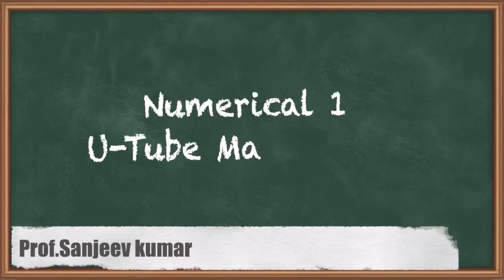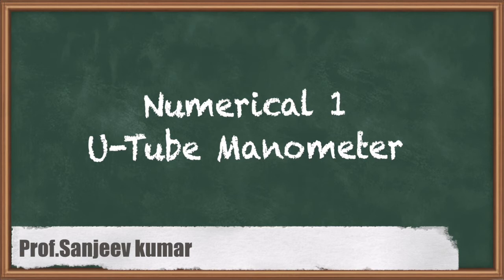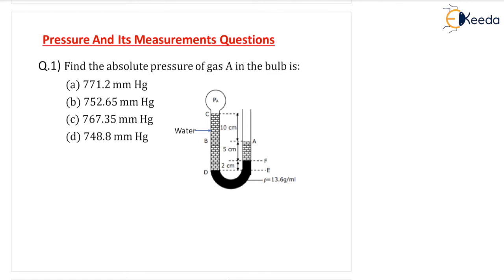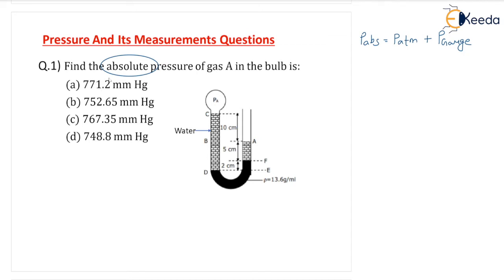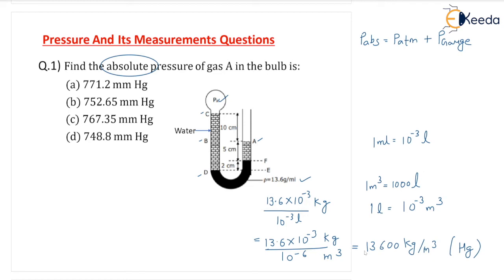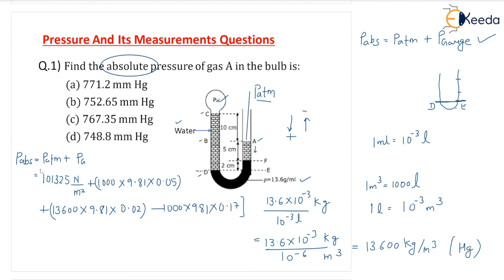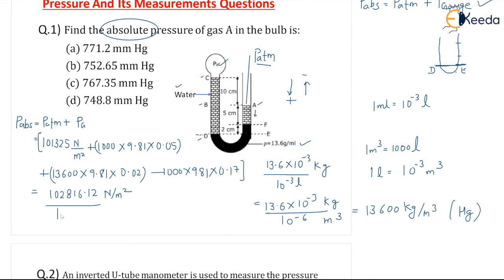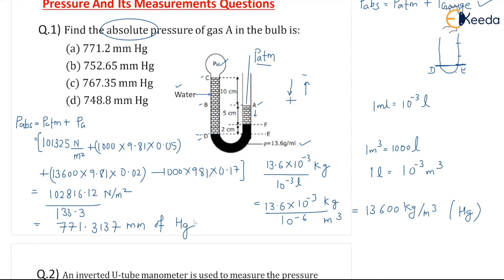U-Tube Manometers In Fluid Mechanics & Hydraulic Machines | Solving Numerical 1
In this video, we will delve deep into the world of fluid mechanics and hydraulic machines, specifically focusing on the Numerical -1 U-Tube Manometer. Whether you're a student preparing for the GATE exam or someone passionate about understanding the intricacies of fluid dynamics, this video is tailored just for you.

In this comprehensive tutorial, we will explore the fundamentals of the Numerical -1 U-Tube Manometer, breaking down complex concepts into easy-to-understand explanations. We will cover its application in fluid mechanics, discussing various numerical problems related to this topic. Our aim is to provide you with a solid understanding of the subject matter, enabling you to tackle similar problems with confidence.

Here's a sneak peek of what you can expect in this video:

Explanation of Numerical -1 U-Tube Manometer
Real-life applications and significance in fluid mechanics
Step-by-step solutions to numerical problems related to GATE exam

Happy Learning.